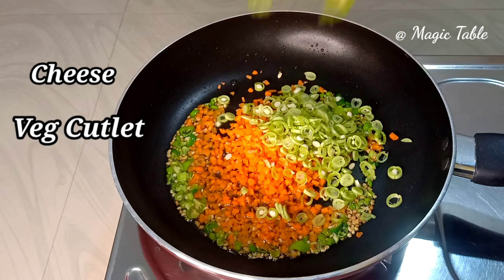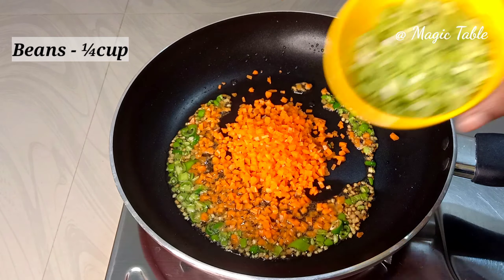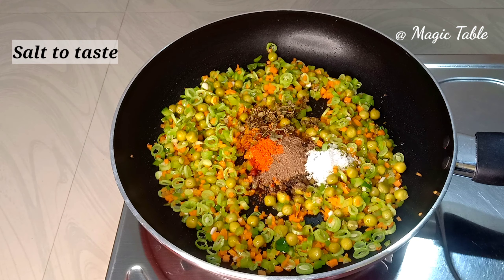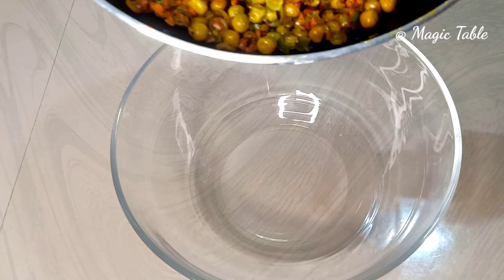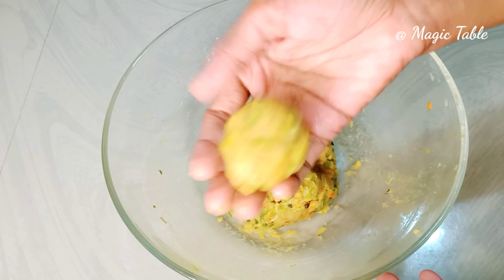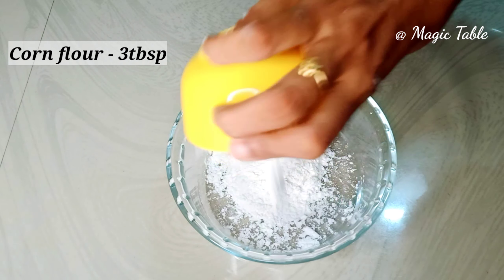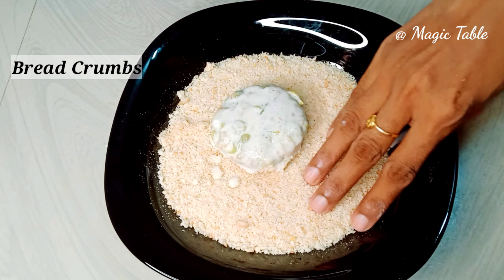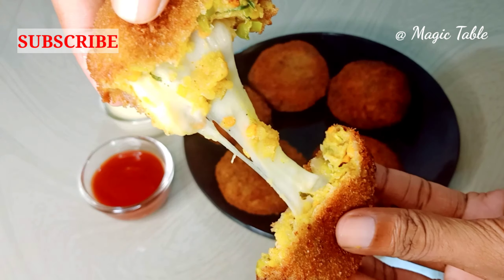Did you guys ever tried cheese cutlet|| Cheese Veg Cutlet Recipe|| Evening Snacks Recipe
Ingredients;

Carrot - ¼cup
Beans - ¼cup
Capsicum - ¼cup
Pease - ¼cup
Ginger - 1tsp
Green chillies - 2
Red chilli powder - ½tsp
Kasuri Methi - ½tsp
salt
Corn flour - 3tbsp
Bread Crumbs - 3tbsp
Mozzarella cheese
oil

Quary solved